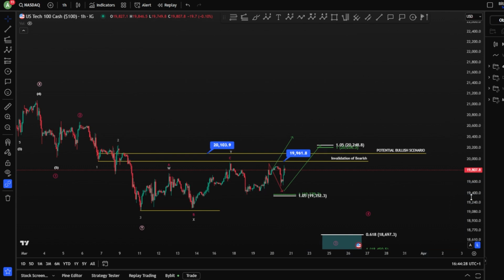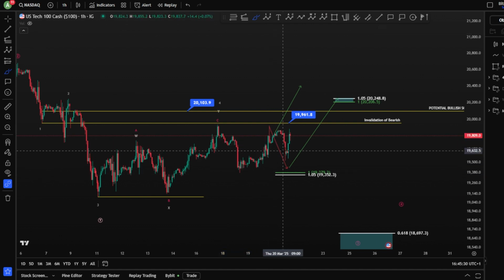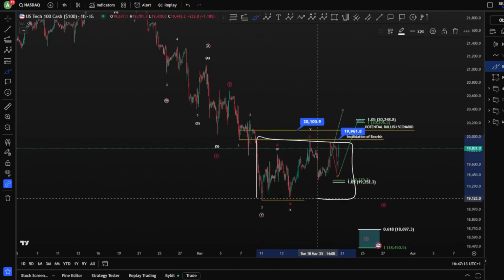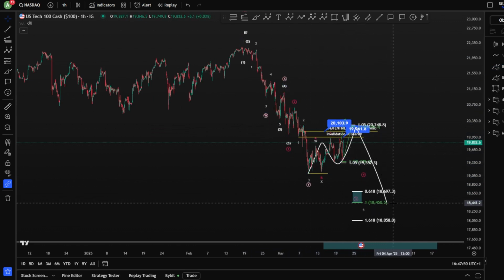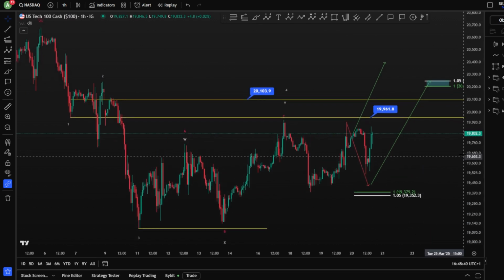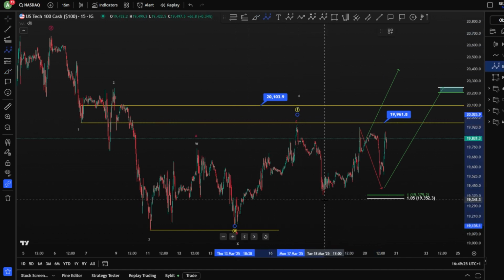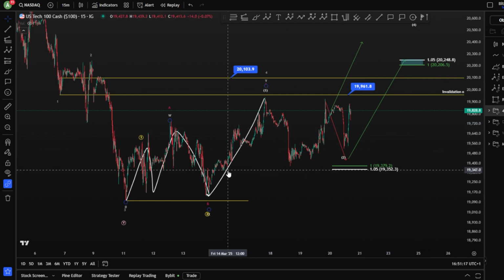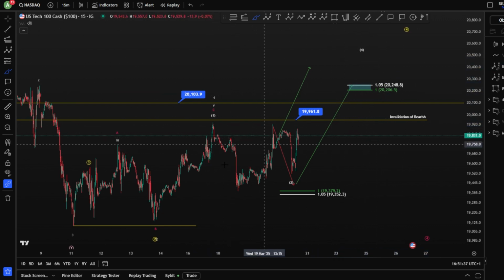Nasdaq 100 | Intraday | Market Reversal to Green?! Key Levels to Watch | Elliott Wave Stock Analysis